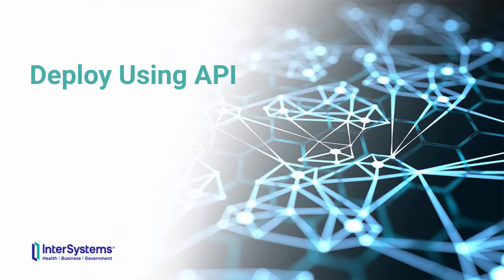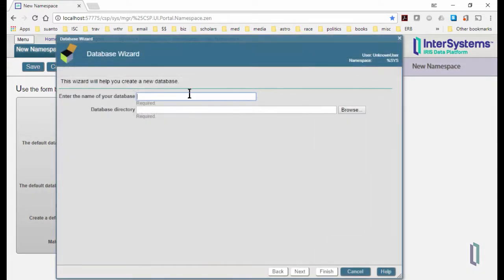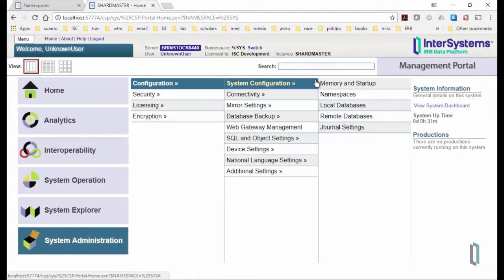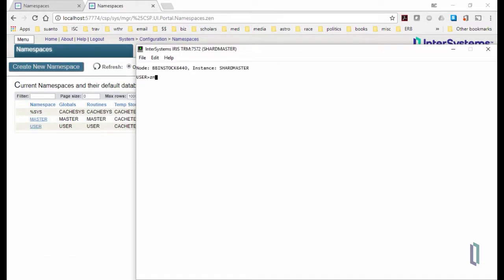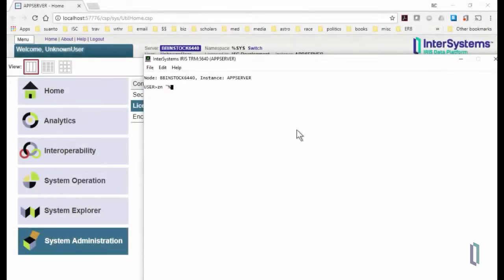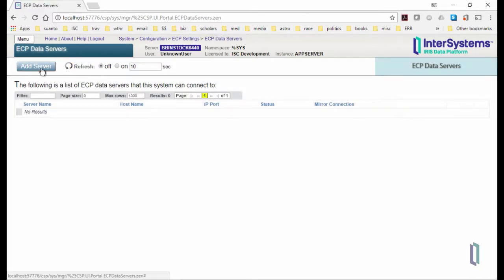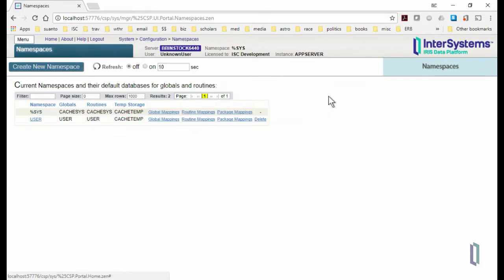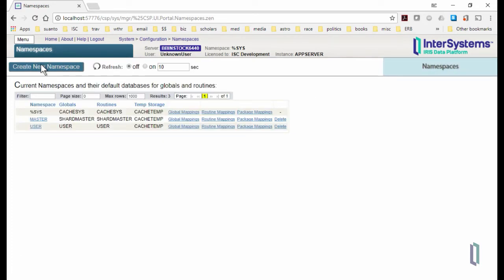Deploying Shards Using the API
In this demonstration, you will learn how to deploy a sharded cluster using API, including configuring both the shard data servers and shard master data server, as well as configuring the shard master app server, if required.